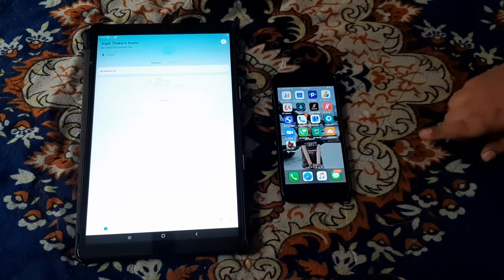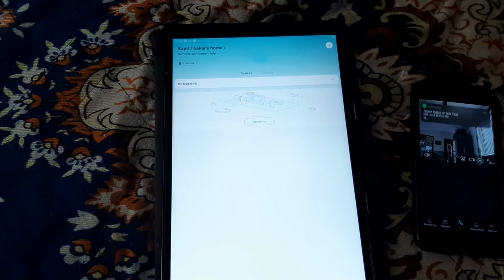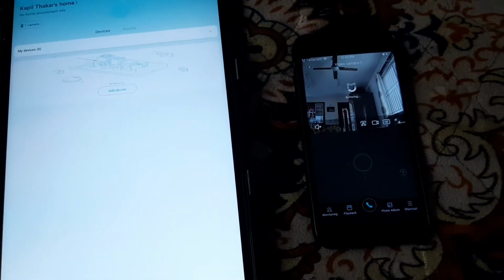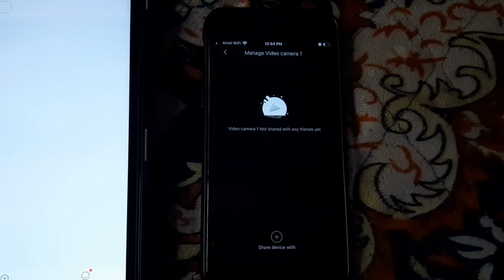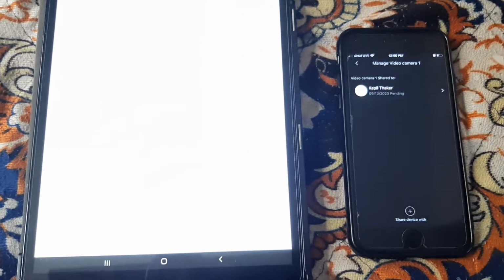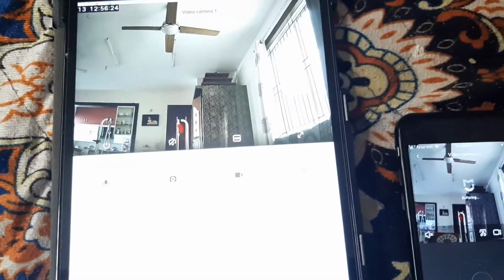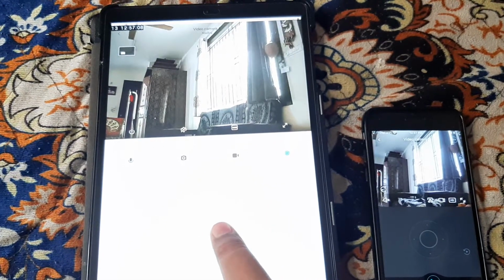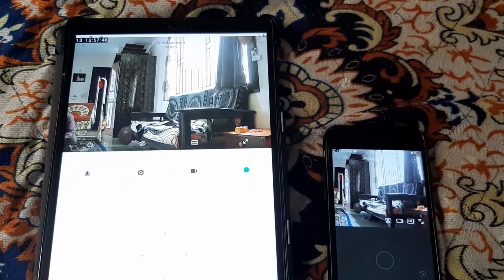How to Configure and View MI Home security 360 camera on Multiple devices